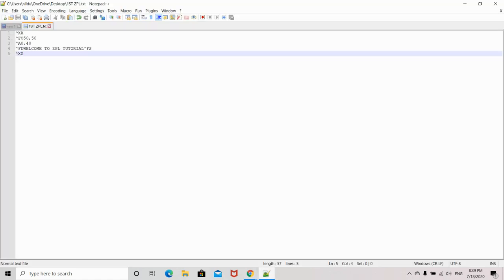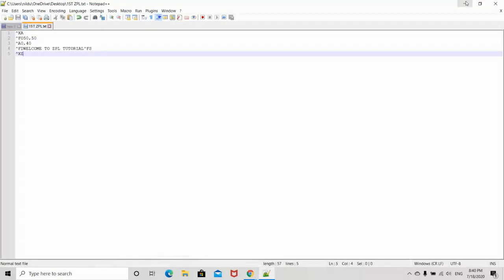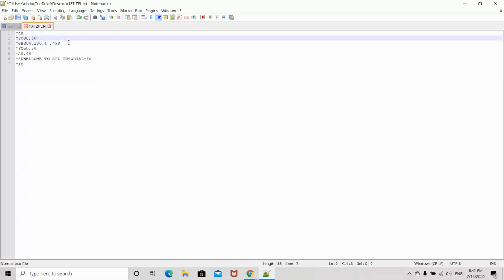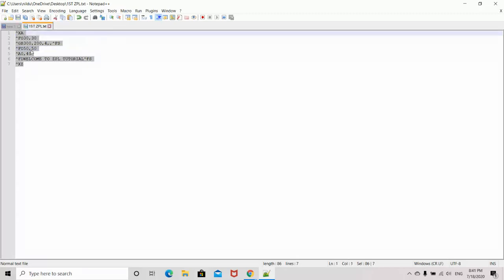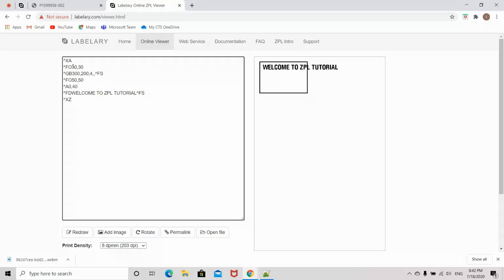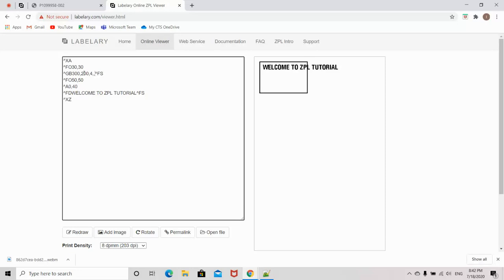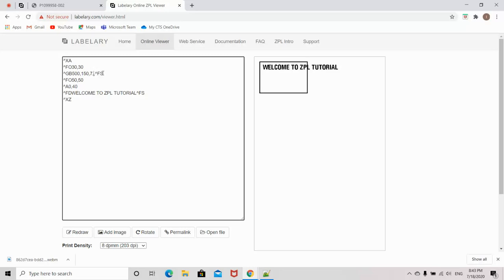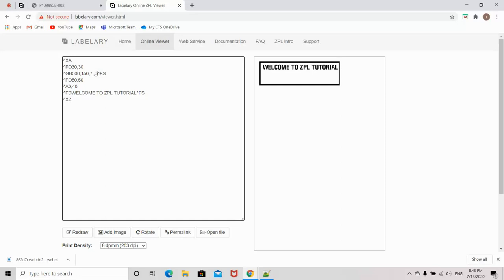ZPL Tutorial Border or Graphic Box 3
How to create a border or graphic box in zpl